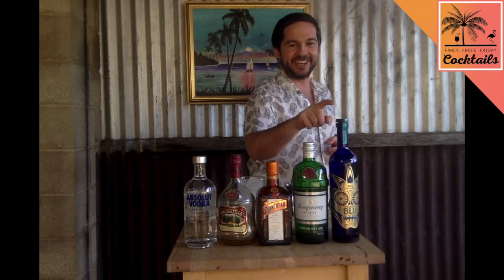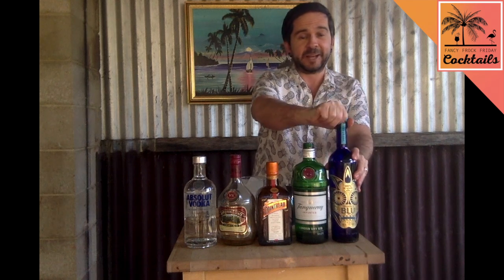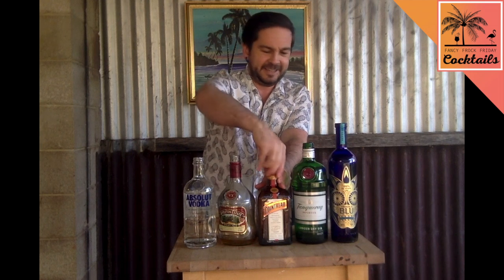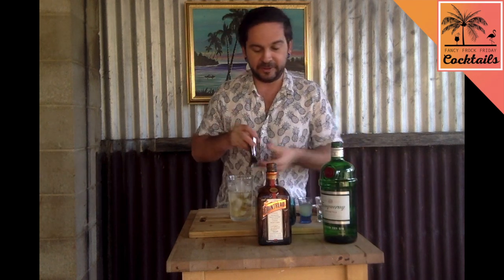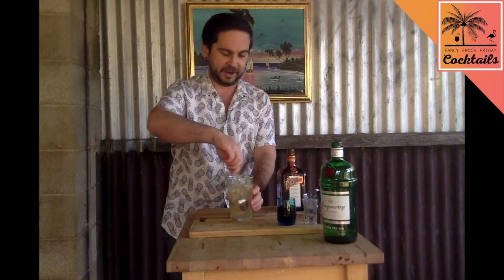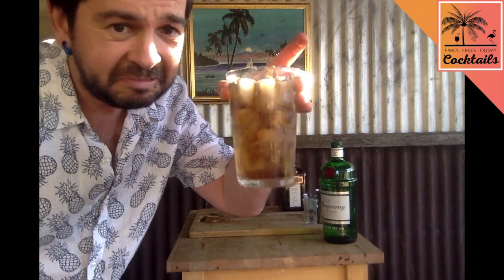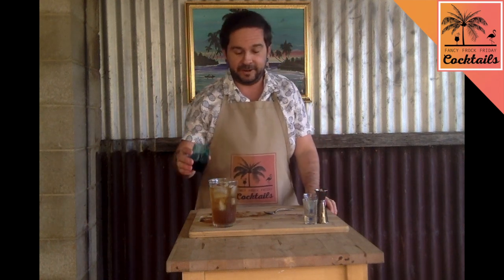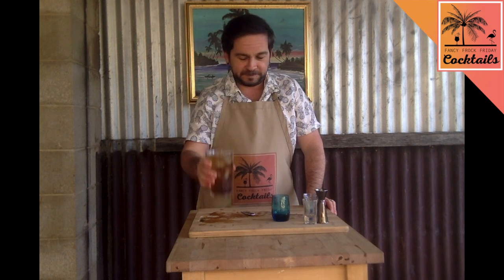FFFC Long Island Iced Tea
Welcome back to Fancy Frock Friday Cocktails.

On today's episode we make the "Long Island Iced tea"

30mls of each of the following -
Rum
Vodka
Gin
Tequila
15 ml of Cointreau
15ml sugar syrup
15ml lime juice
and cola

I recommend sharing this drink with someone. Its very powerful. Maybe even half the spirit measurements to 15mls of each one.

Enjoy legends.